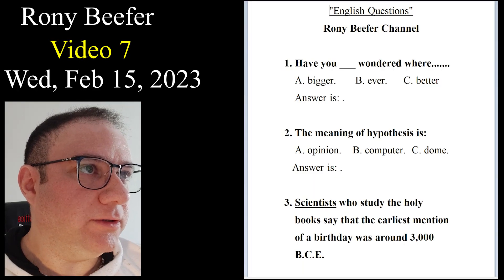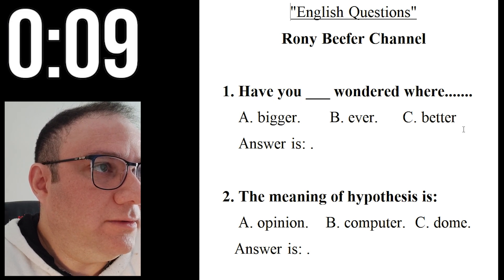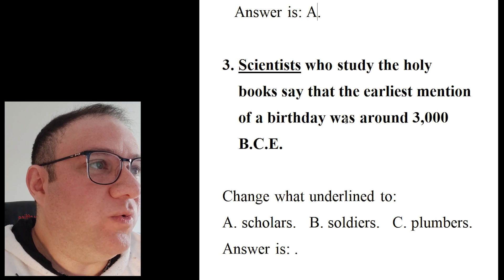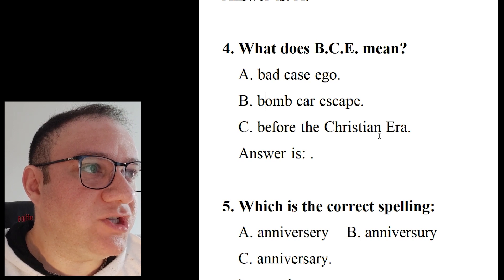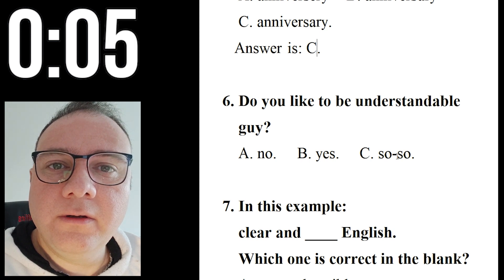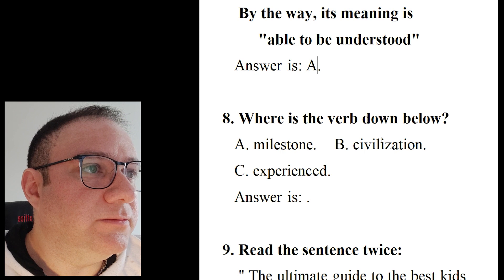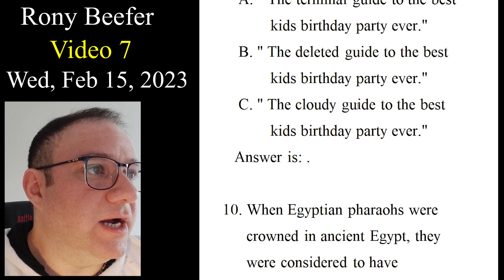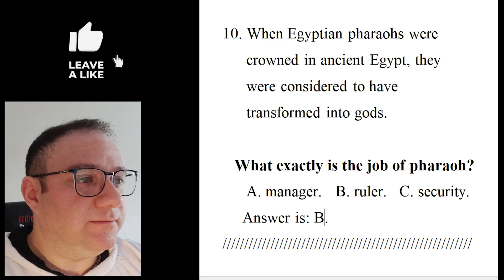Improve Your English | 10 Questions | Rony Beefer #7 | Firas Ghadhanfer Hekmat فراس غضنفر حكمت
Welcome to Rony Beefer Channel, Video number: 7

To my late sister..
History tells pages of treachery .. Stories of what villains did to you.
Your presence blesses our lives.
We never forget you, ever.
R.I.P. my sister Hadeel Ghadhanfer Hikmat.
Her husband OmarDrabick was arrested for first-degree murder.
Maturity is the only way that keeps me calm and powerful..
Dealing with deep sorrow & the outer world is so painful..
We have to smile, but it's a faint smile.
Gratitude, my friends, for the support.
Thanks, Justice.
Homicide..
Jordan Lake, North Carolina, Hadeel's body was found.
Tue, Aug 29, 2023
02:30 pm
Mon, Aug 28, 2023
03:08 pm North Carolina, USA Time.
10:08 pm Istanbul, Turkey Time.

Ask a question or send a new tip for further info next episode..